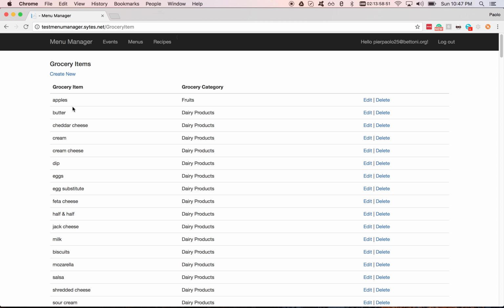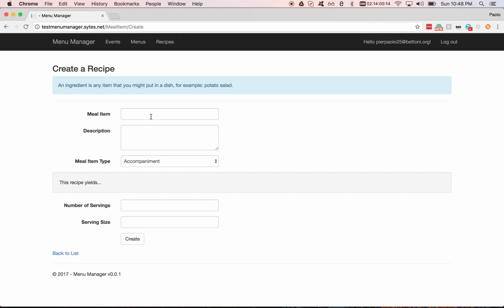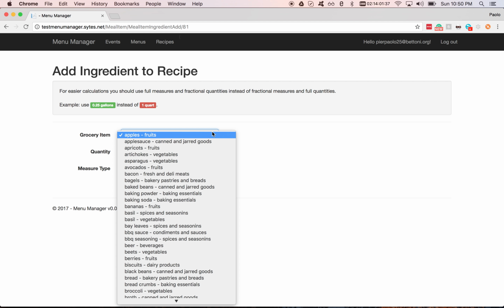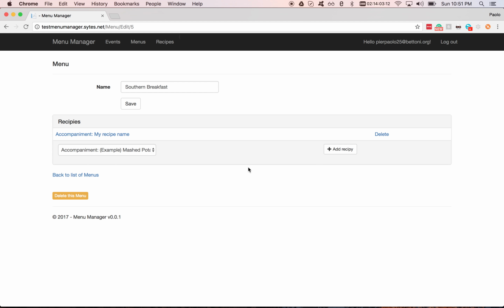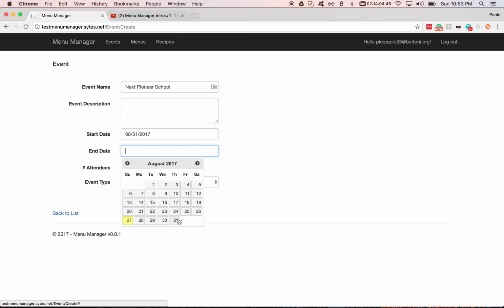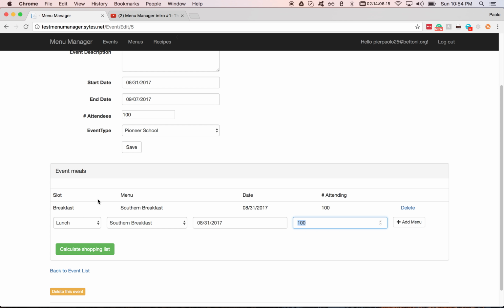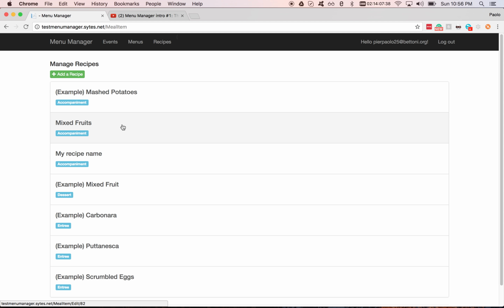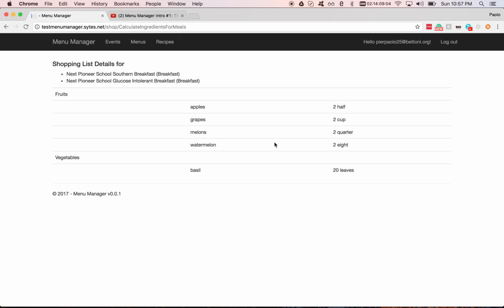Menu Manager Intro #4: How to get started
A walk through of what you should do as you get started working with menu manager.